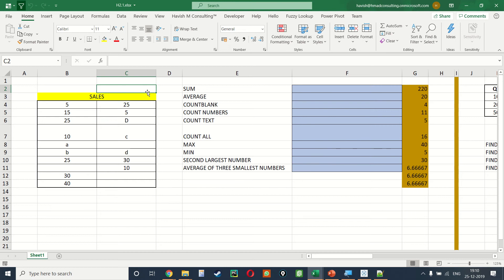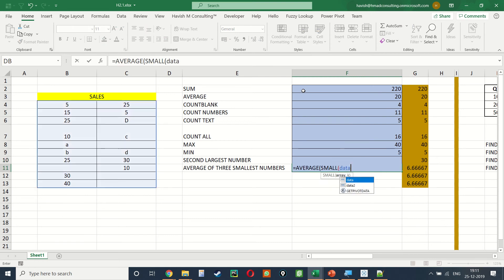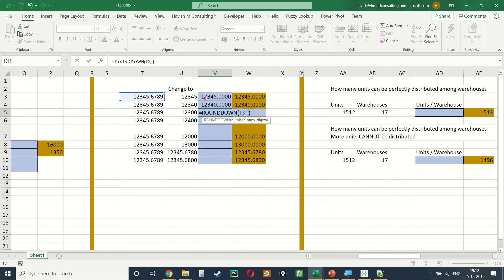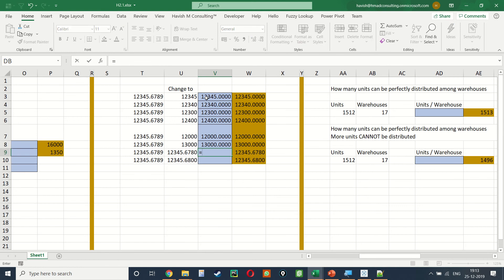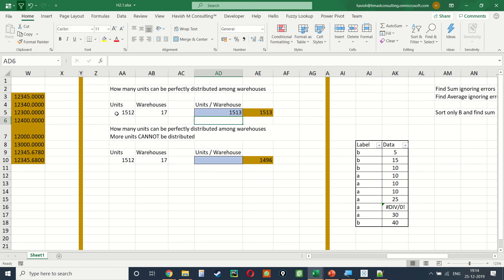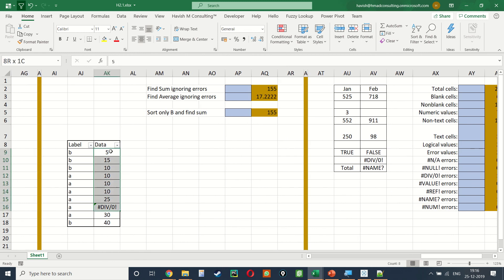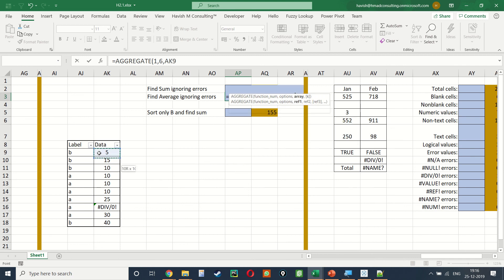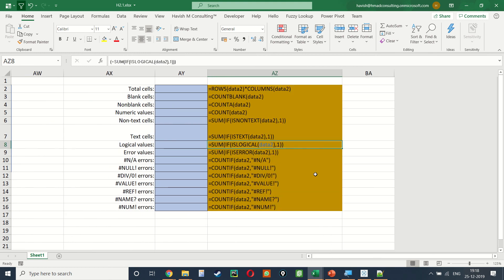6 BASIC FUNCTIONS + LARGE, SMALL, ROUND, AGGREGATE